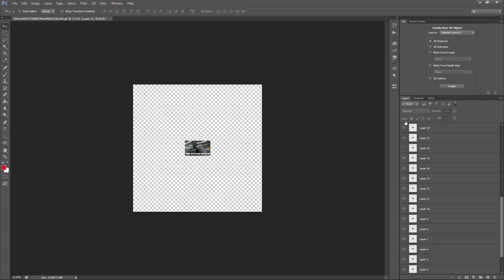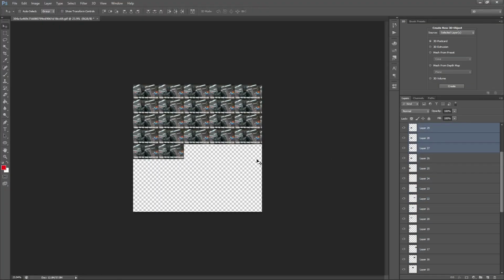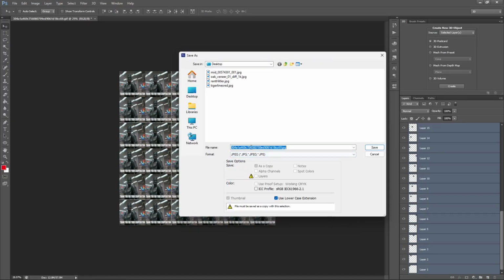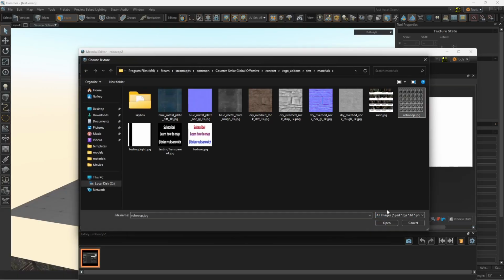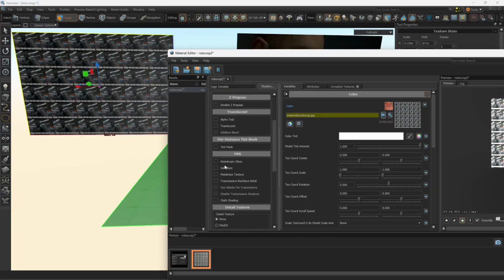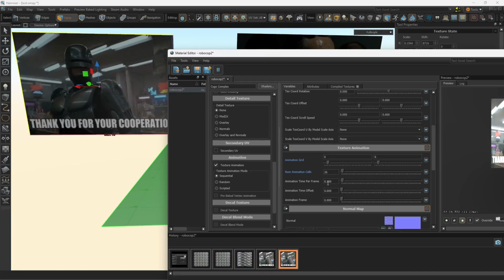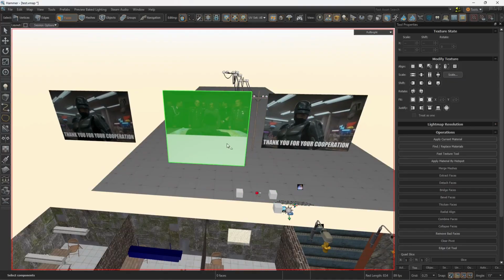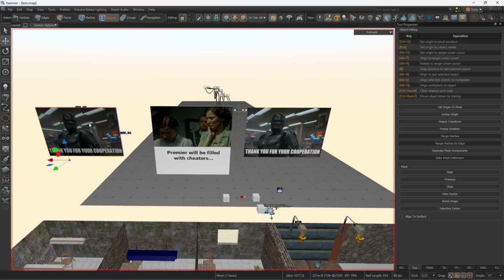Animated GIF Textures for Counter-Strike 2, Source 2 guide, CS2 Hammer Tutorial.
How to convert a GIF file into an animated material to use in Hammer for your CS-2 maps.
Good luck!!